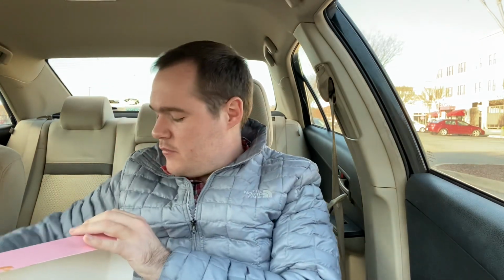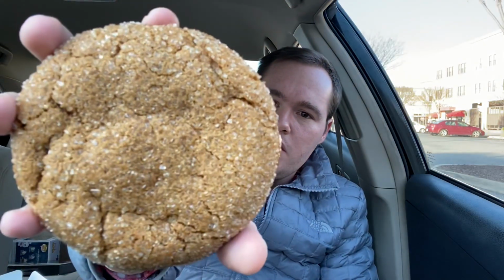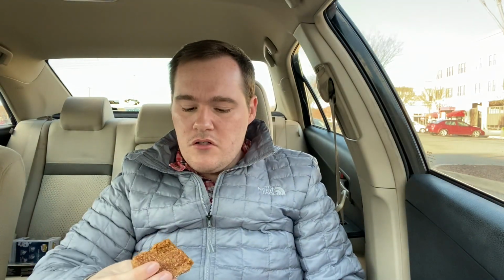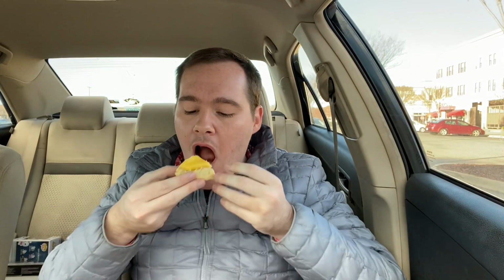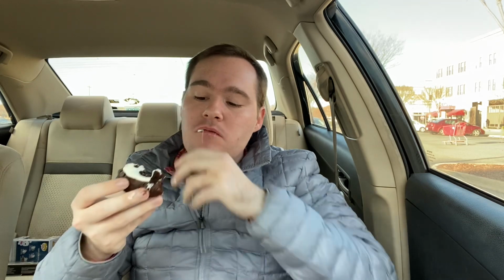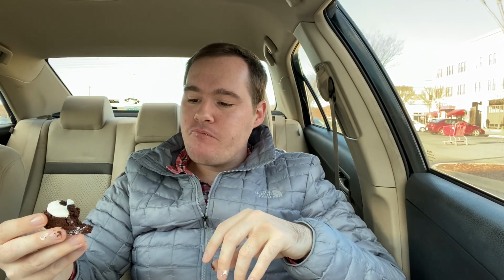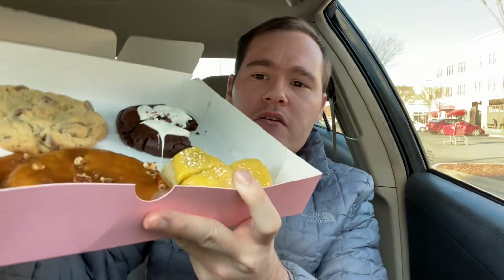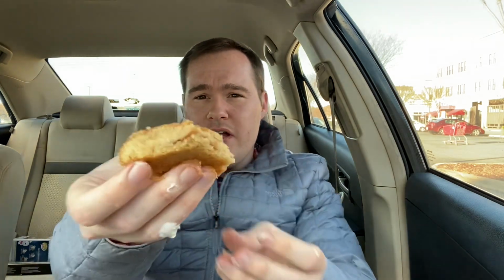CRUMBL COOKIES REVIEW PART 31: Gingersnap, Birthday Cake, Lemon Bar, Peppermint Bark, and Sticky Bun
It’s Christmas week!!! And Crumbl Is In the Christmas Spirit! I’m personally feeling drained but we gonna make it through! Let’s look at the flavors!

Dec 20-25:

GINGERSNAP
A warm spiced gingersnap cookie coated in crunchy sugar crystals.

BIRTHDAY CAKE (CHRISTMAS)
A warm cake batter cookie covered with thick vanilla cream cheese frosting and topped off with red and green sprinkles.

STICKY BUN
A buttery vanilla sugar cookie stuffed with a cinnamon roll sugar blend, covered in gooey butterscotch caramel, and finished with a sprinkle of sweet pecans.

PEPPERMINT BARK
A peppermint-infused chocolate cookie covered in a pool of melty white chocolate and a sprinkle of crushed candy cane.

LEMON BAR (NEW)
A chilled lemon sugar cookie with a rich lemon bar topping and a dusting of powdered sugar.